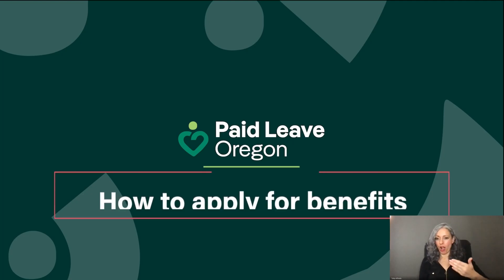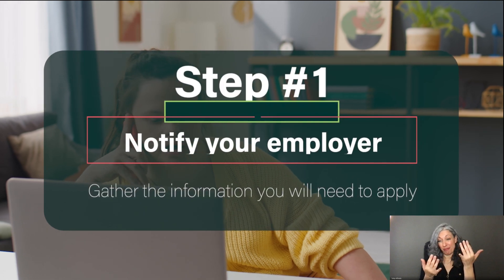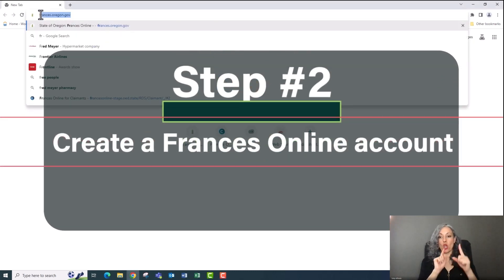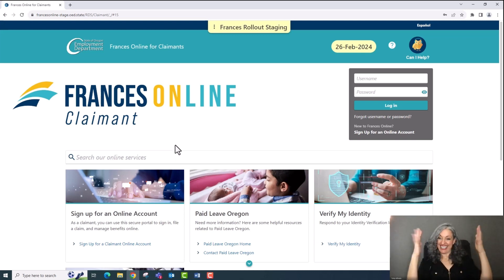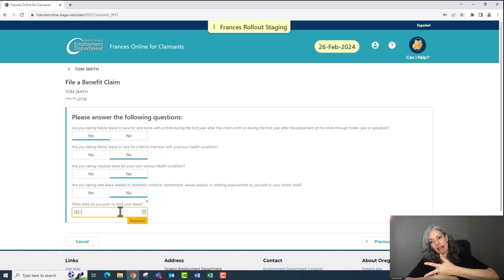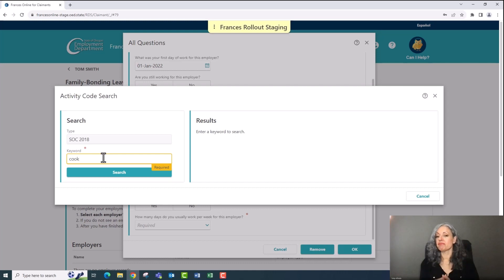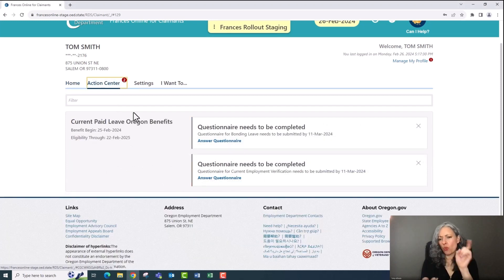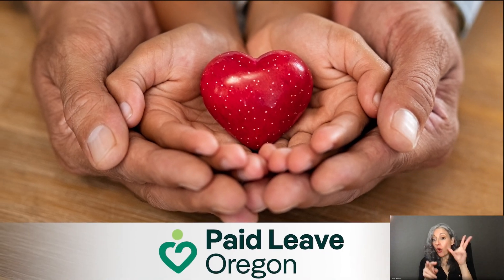How to apply for Paid Leave Oregon benefits (ASL)